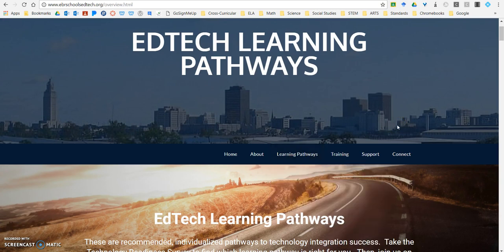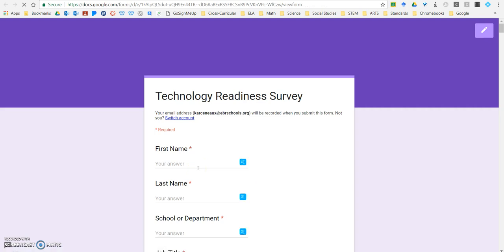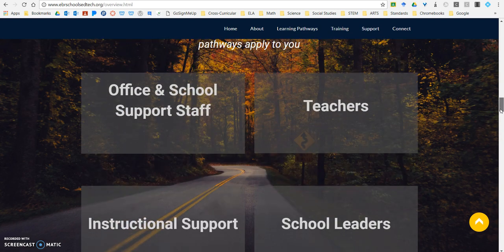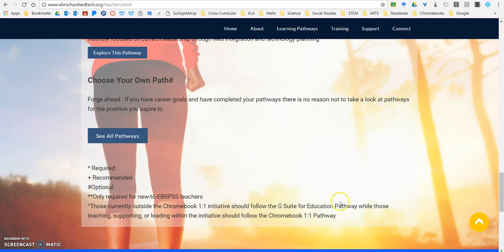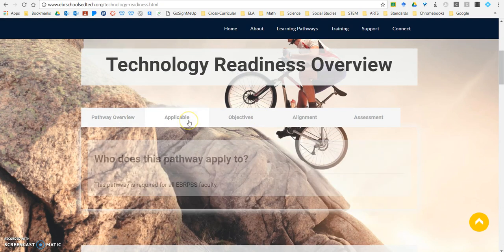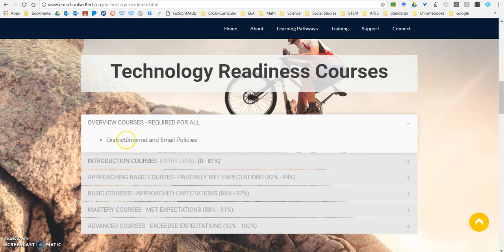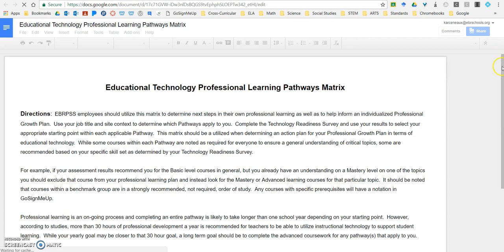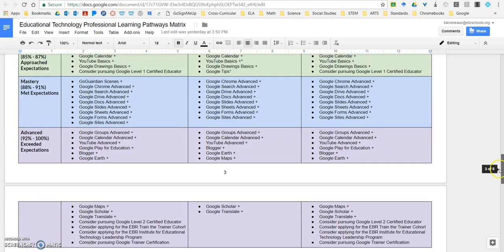How do the EdTech Learning Pathways work